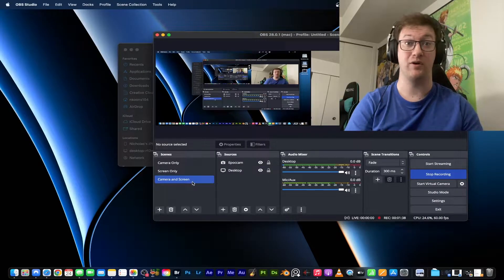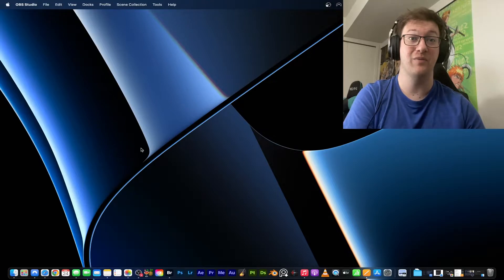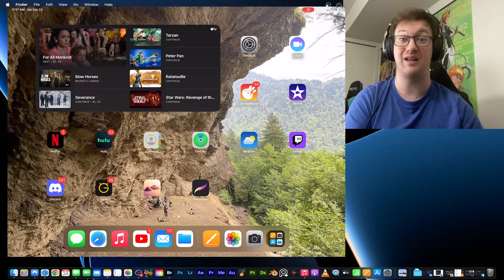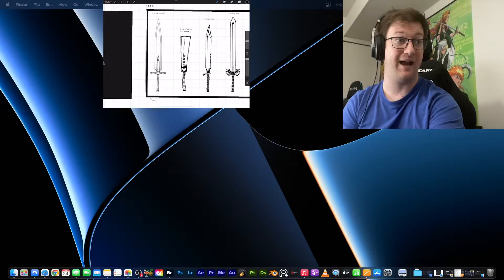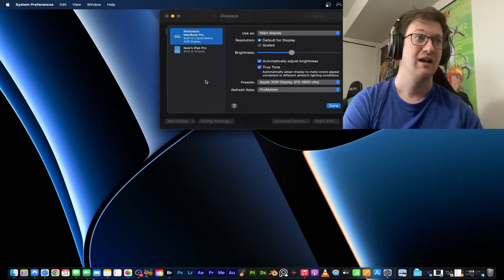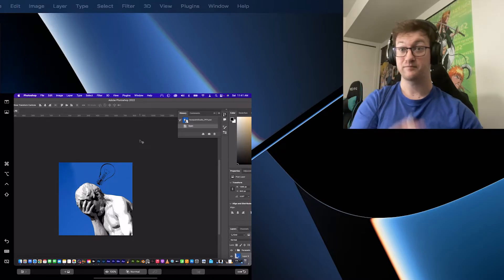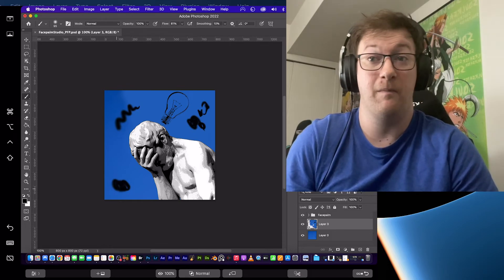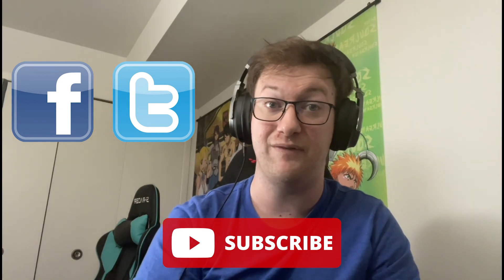How to use your iPad Pro as a Second Screen | Thursday Tech Tips #02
Todays IT Tuesday We are going to be Going over Using your iPad Pro as a Second Screen for your Mac!!! Functionality that is totally wireless like this is a great feature and I really was excited to show everyone how it works!

Want to ask us a question but afraid of the Comment Section? Come down here to Facebook and Twitter!